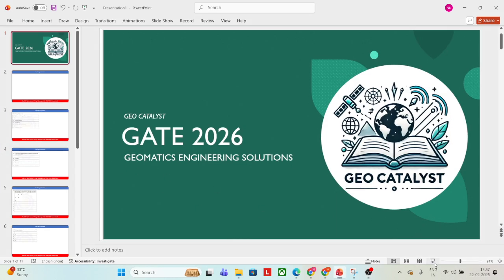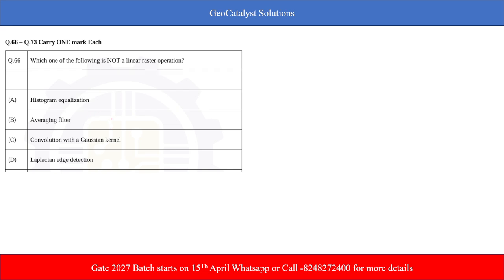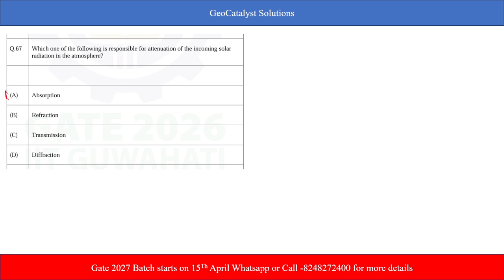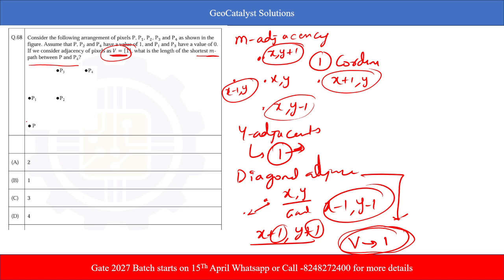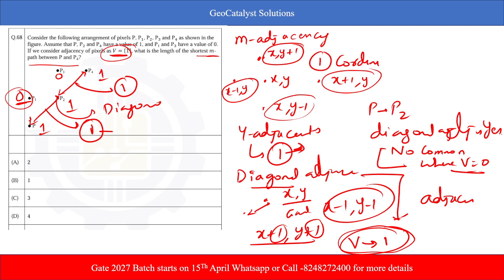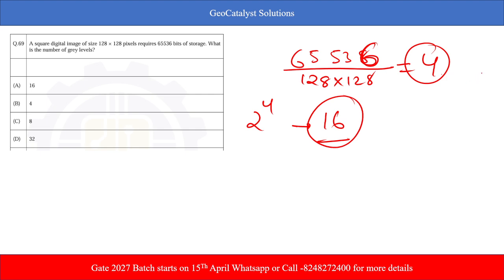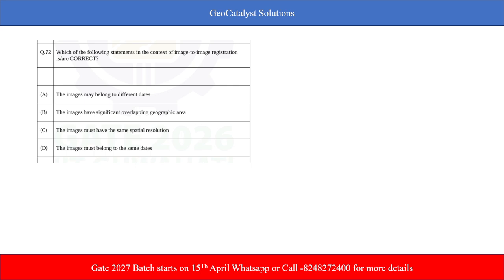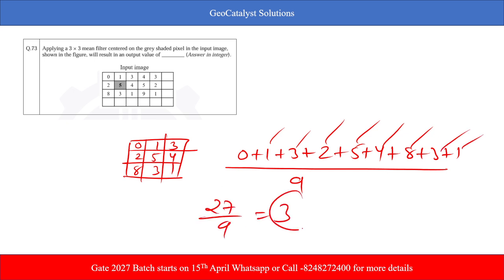Gate Geomatics 2026 Solutions Image Processing 1 mark Questions( 66-73)